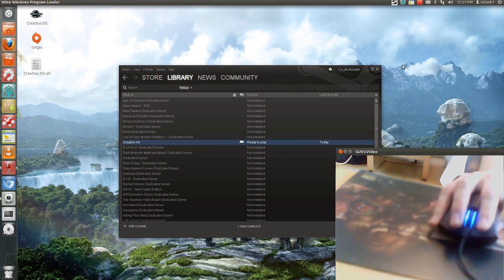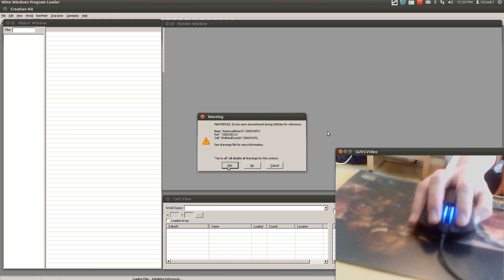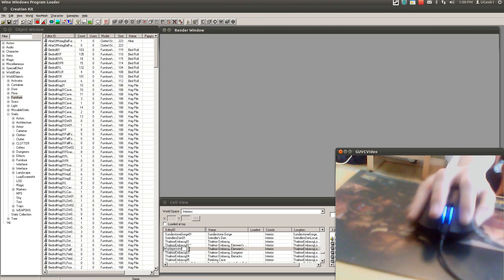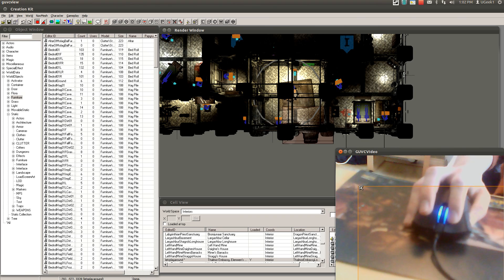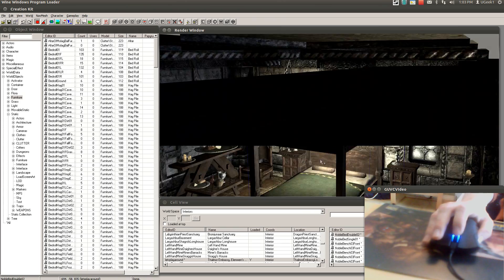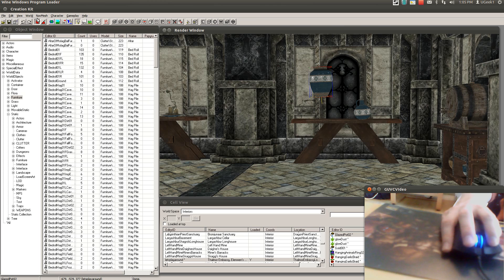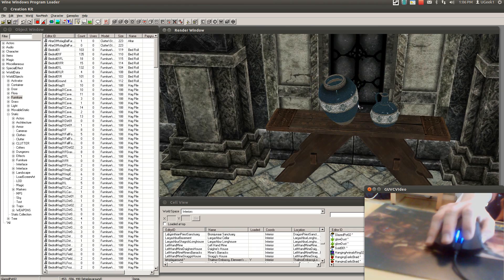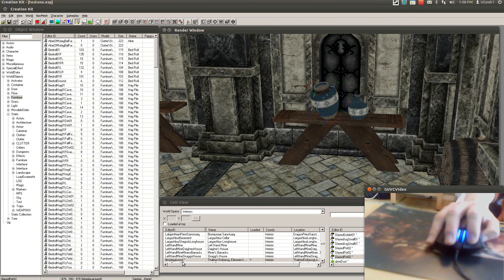CreationKit on Linux (Skyrim modder)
To install skyrim on linux check out my totorial on how to do it:

//UGeek1